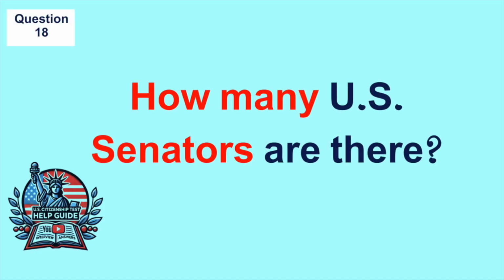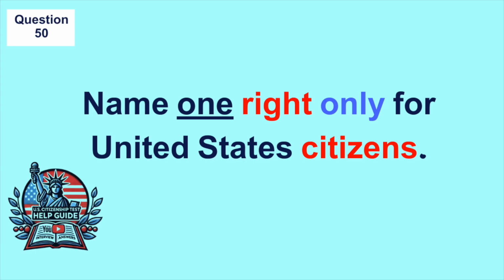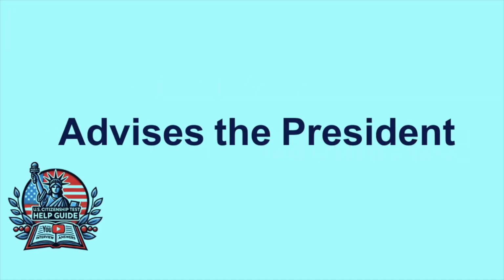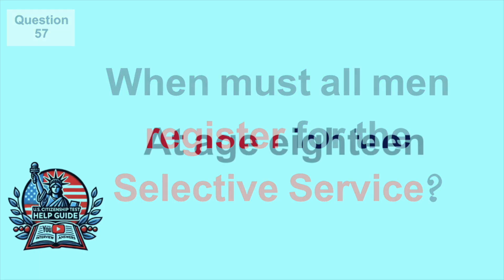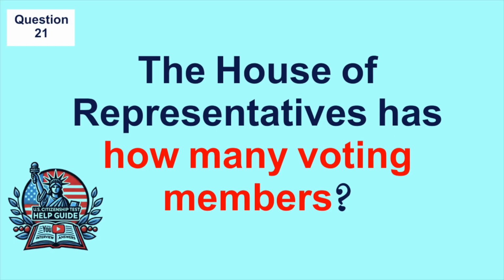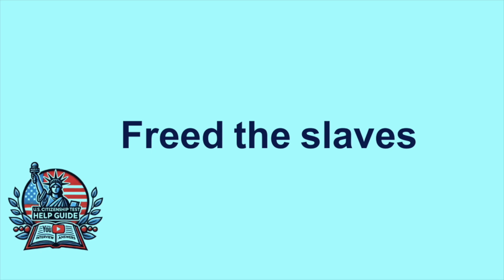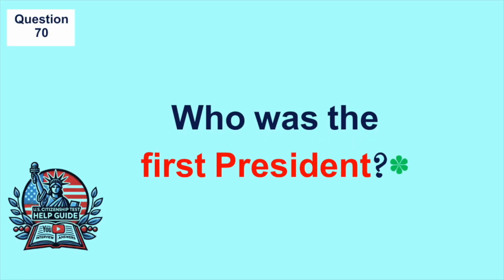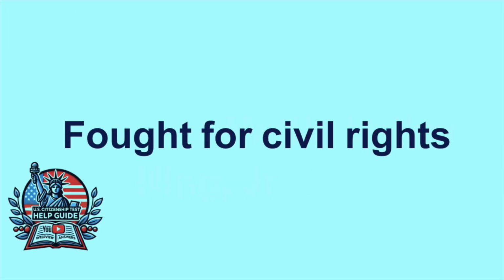2025 U.S. Citizenship Test Official USCIS 100 Civics Exam Questions, Naturalization, English Test